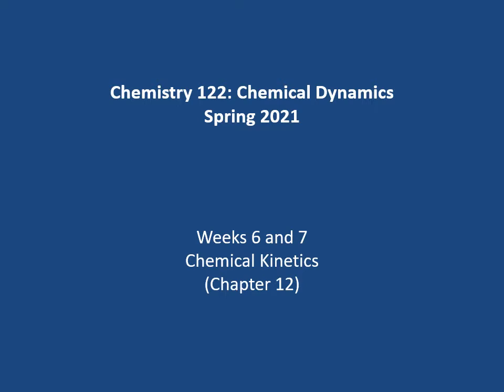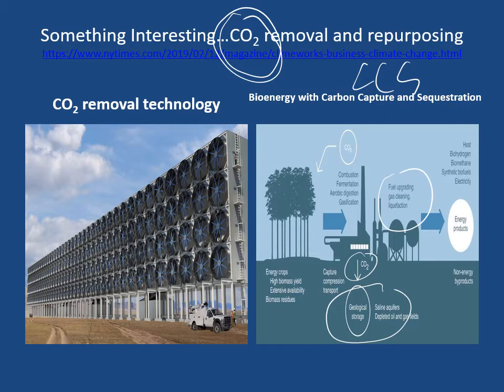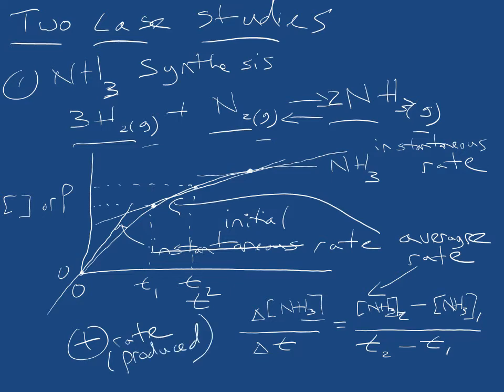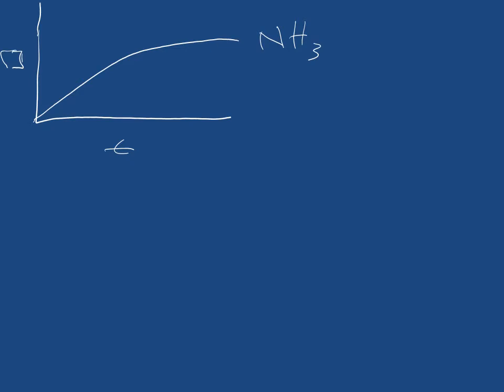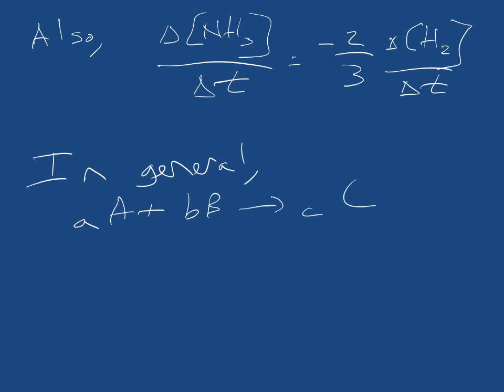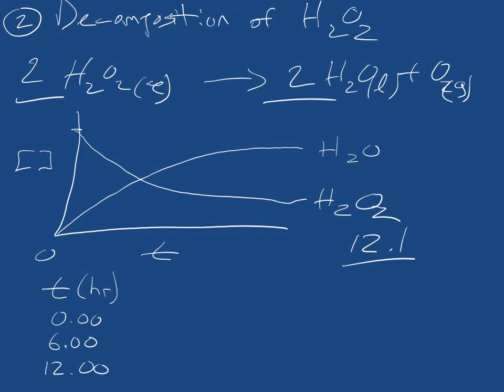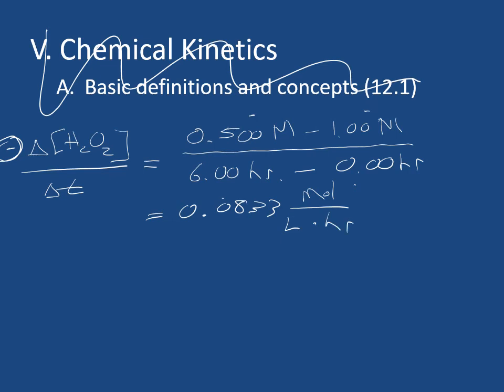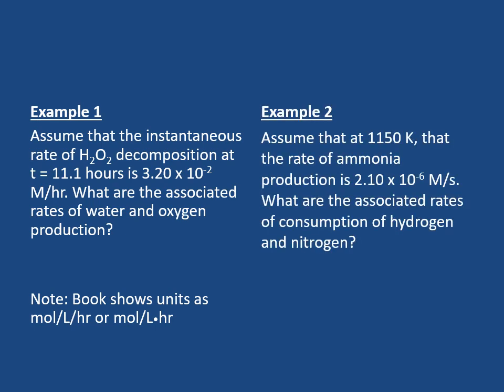CHM 122 Introduction to Chemical Kinetics, Part I (Practical Considerations)